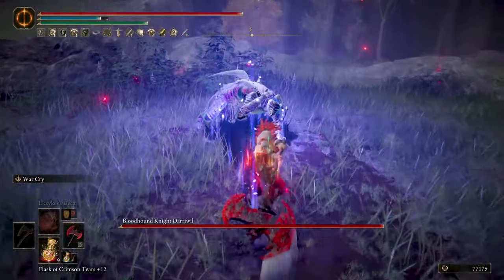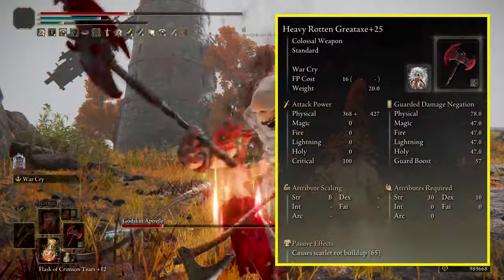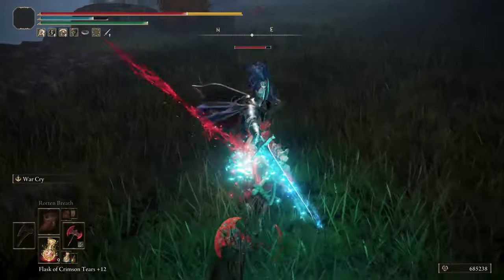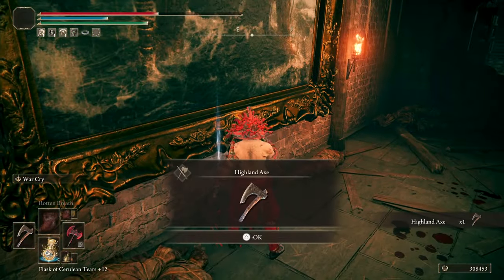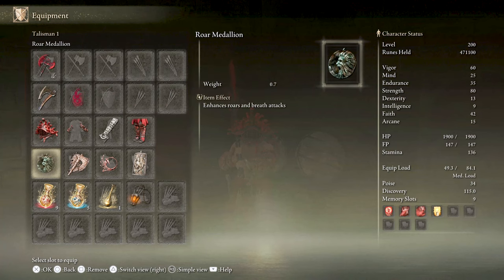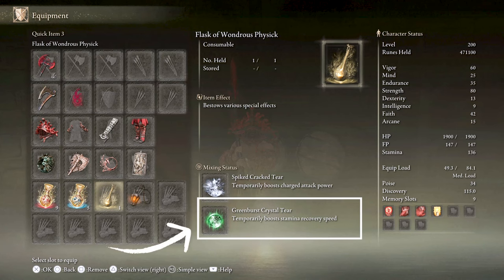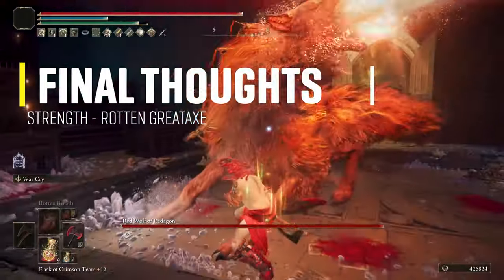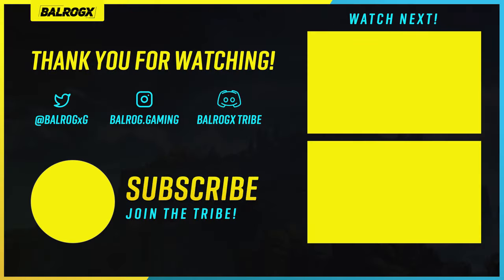Elden Ring - INSANE Strength Build - Rotten Greataxe HURTS BIG TIME!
Elden Ring - Insane Strength Build with Rotten Greataxe that HURTS BIT TIME. This Elden Ring Insane Strength Build with Rotten Greataxe is for Lategame and is highly Powerful.

00:00 Insane Strength Build - Rotten Greataxe
00:40 Weapons Showcase - Rotten Greataxe
04:21 Armor
05:17 Talismans
06:22 Physick Flask
06:47 Spells / Incantations
07:11 Class / Attributes
08:36 Final Thoughts

AWESOME MUSIC CREDITS
Alex-Productions